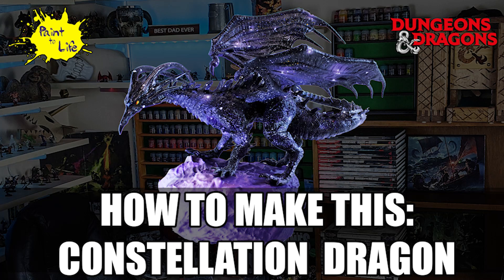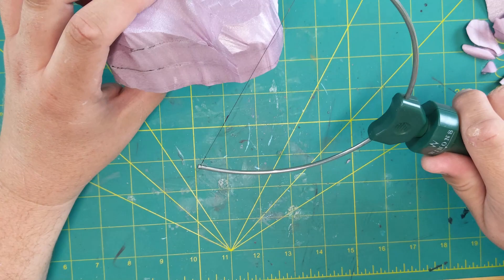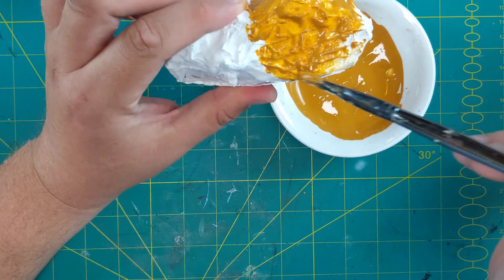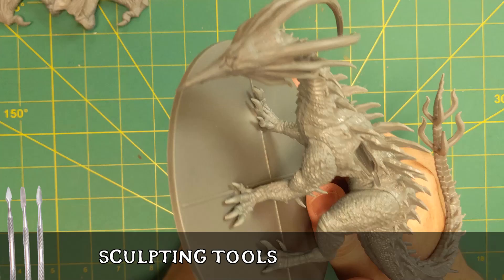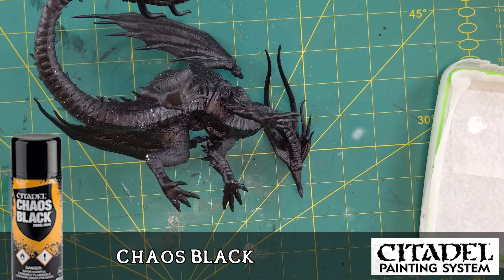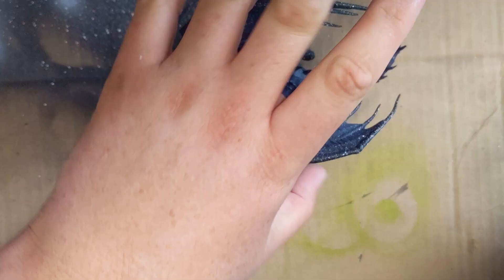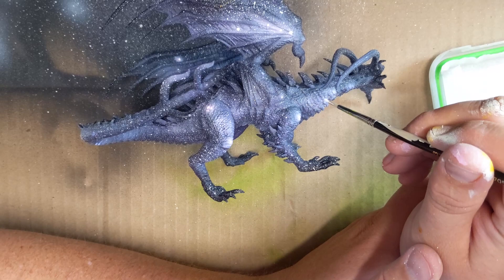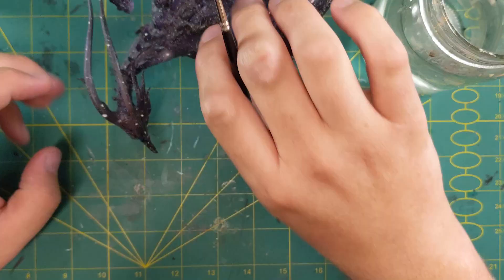How to paint a galaxy, cosmic or constellation dragon for D&D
How to paint a galaxy / cosmic / constellation dragon for a sweet BBEG in your D&D campaign.

Base model is Kalameet from the Dark Souls Board game.